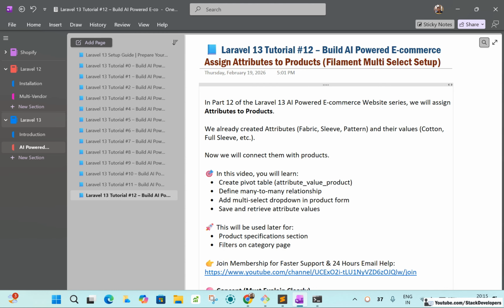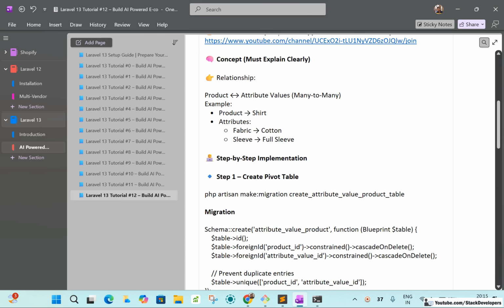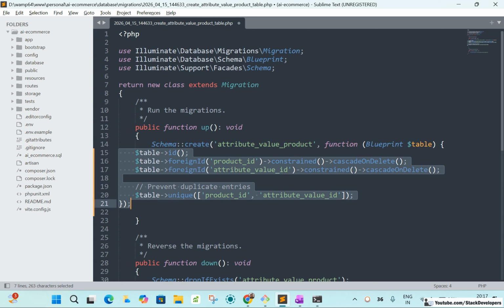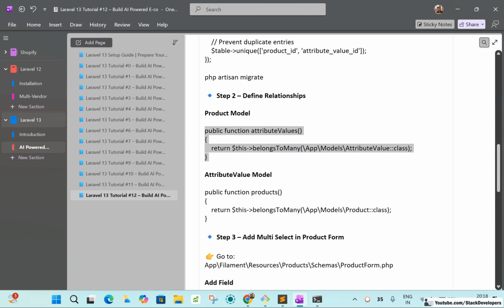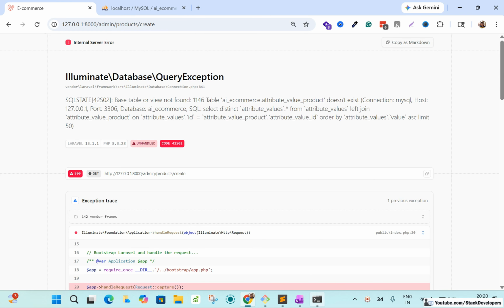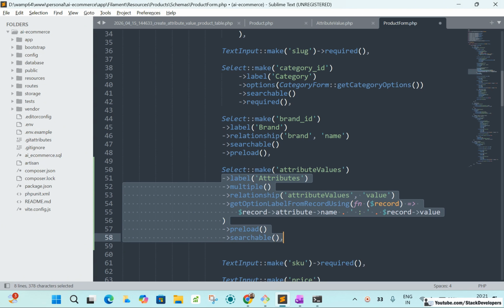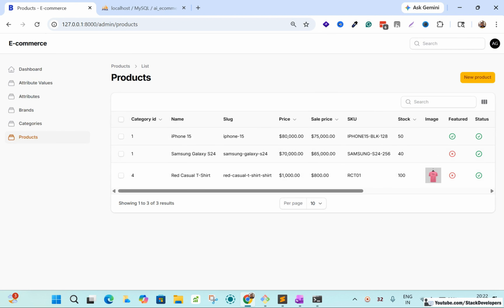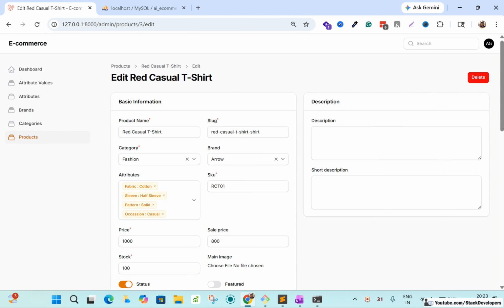Laravel 13 Tutorial #12 - Build AI Powered E-commerce | Assign Attributes to Products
In Part 12 of the Laravel 13 AI Powered E-commerce Website series, we will assign Attributes to Products.

We already created Attributes (Fabric, Sleeve, Pattern) and their values (Cotton, Full Sleeve, etc.).

Now we will connect them with products.

🎯 In this video, you will learn:
 • Create pivot table (attribute_value_product)
 • Define many-to-many relationship
 • Add multi-select dropdown in product form
 • Save and retrieve attribute values

🚀 This will be used later for:
 • Product specifications section
 • Filters on category page

🧠 Concept (Must Explain Clearly)

👉 Relationship:

Product ↔ Attribute Values (Many-to-Many)
Example:
 • Product → Shirt
 • Attributes:
  ○ Fabric → Cotton
  ○ Sleeve → Full Sleeve

🧑‍💻 Step-by-Step Implementation

🔹 Step 1 – Create Pivot Table

🔹 Step 2 – Define Relationships

🔹 Step 3 – Add Multi Select in Product Form

🔥 Step 4 – Improve UI

🎯 Final Result

In Product Create/Edit page:
✔ Multi-select dropdown
✔ Shows meaningful values
✔ Saves automatically in pivot table

Example:
 • Fabric : Cotton
 • Sleeve : Full Sleeve
 • Pattern : Printed

 Youtube.com/StackDevelopers